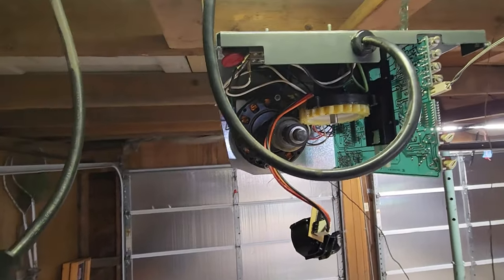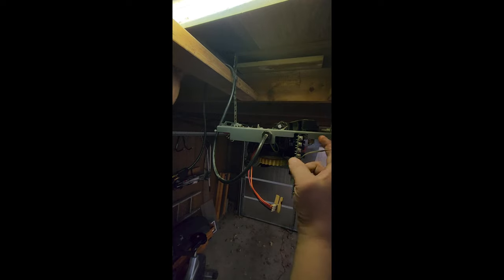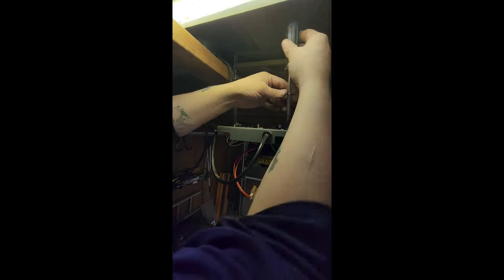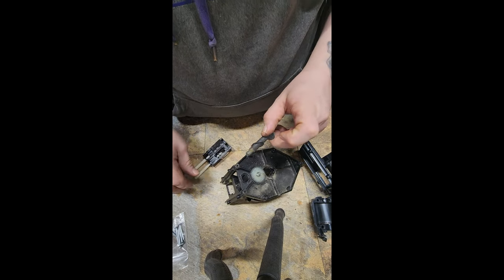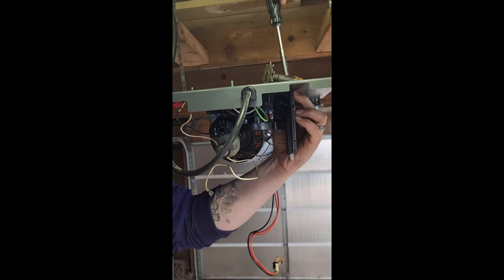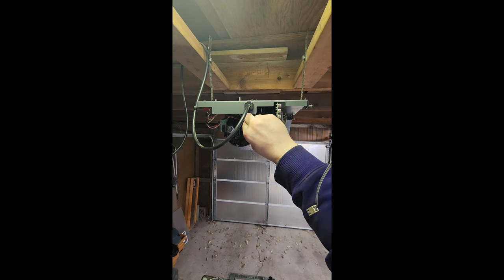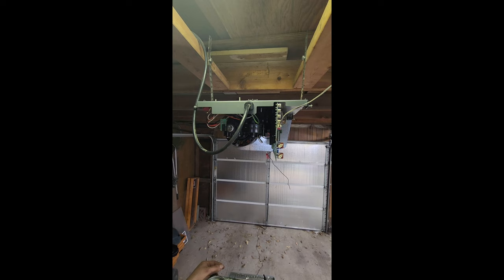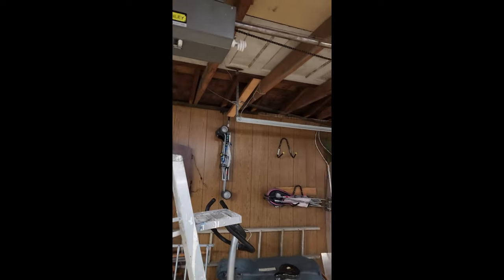Stanley garage door opener gear housing replacement.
In this video I replace the Worm gear housing on my old Stanley garage door opener. Unfortunately I filmed the whole video in portrait mode. sorrryyyy.

Special shout out to follower Stacey Blomquist! Thank you for your follow